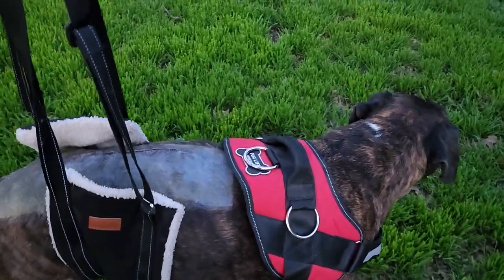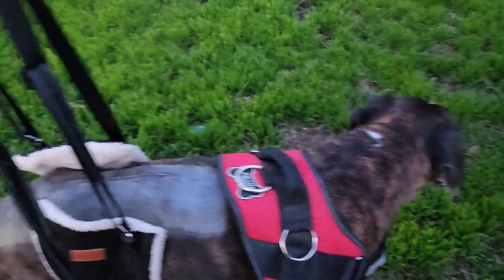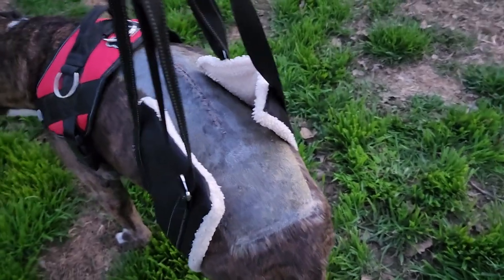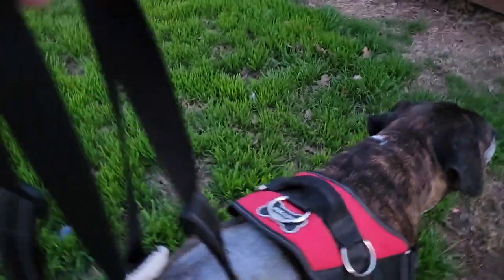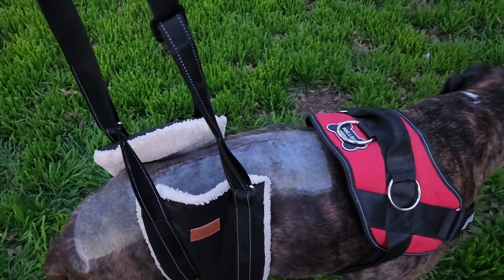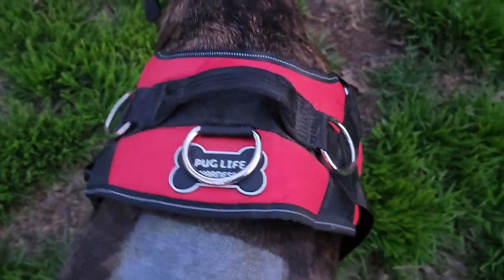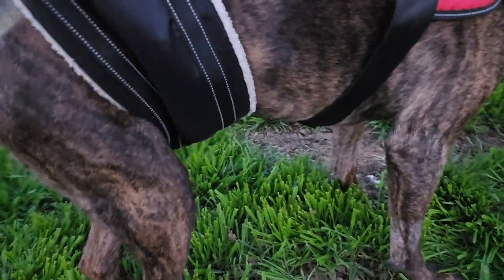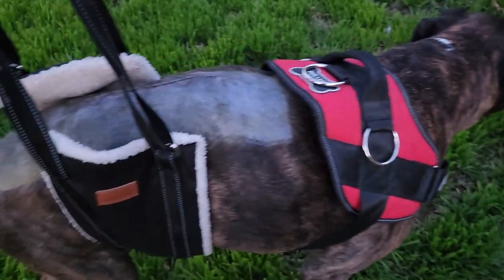Lola recovery day 1